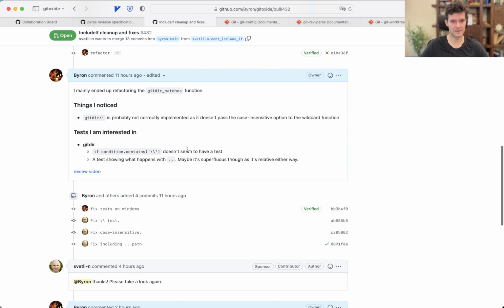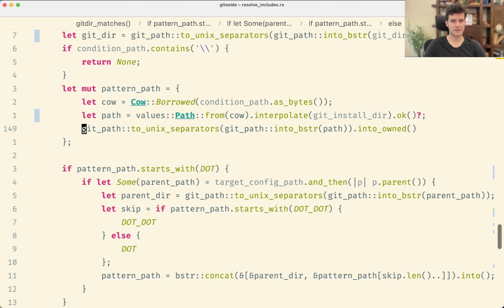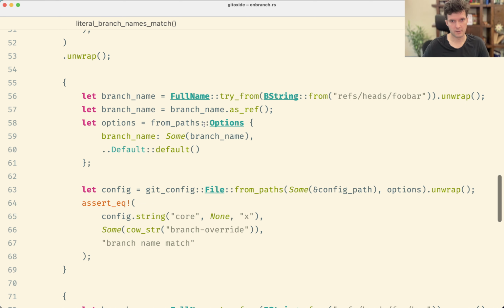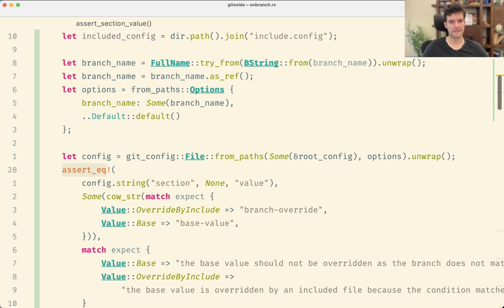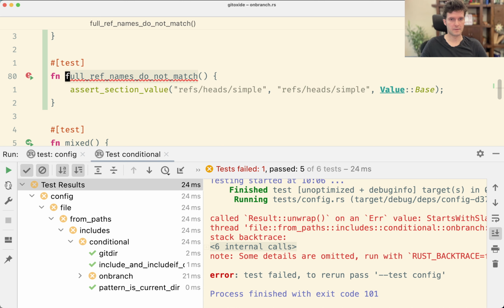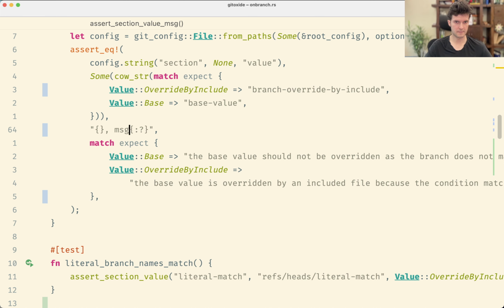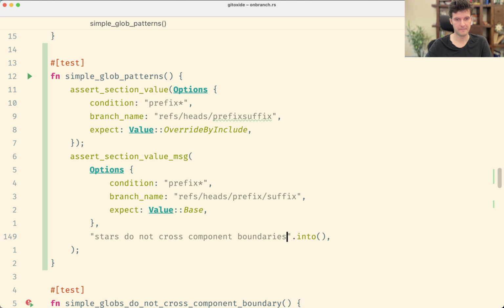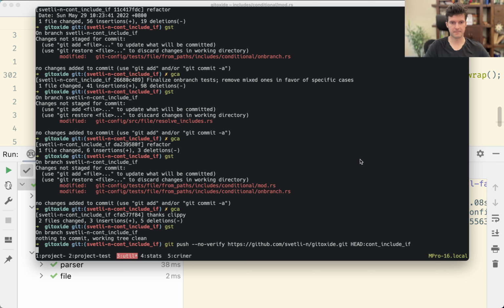GG-08: Make unit-tests for conditional config includes follow specification